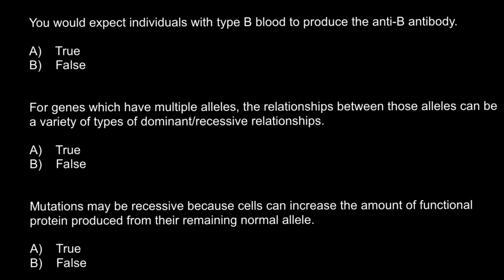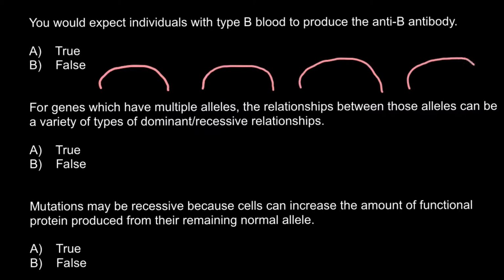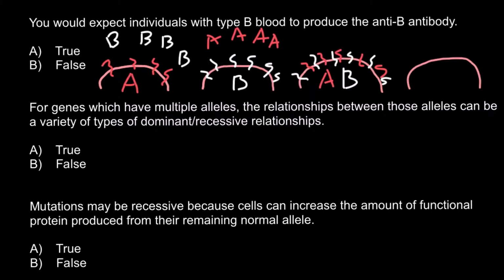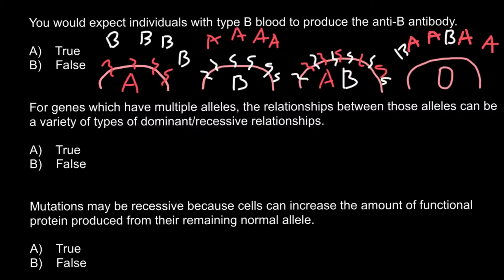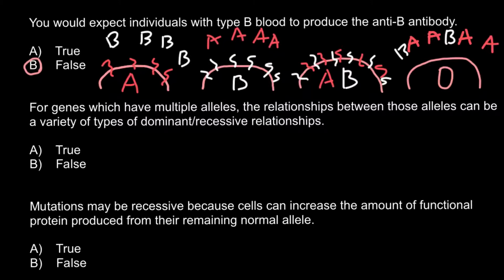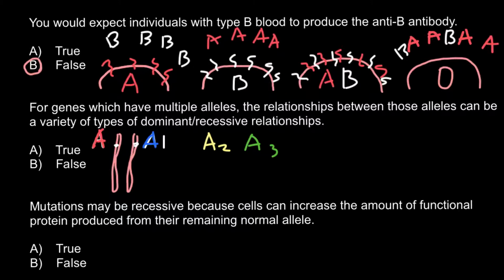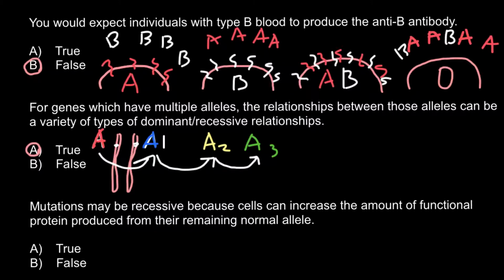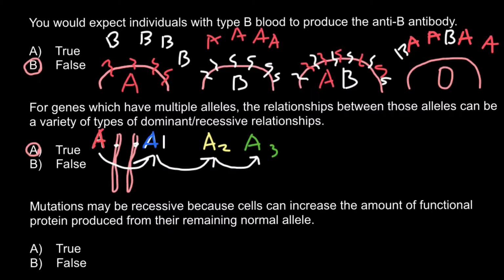Antibodies and Antigens what the difference?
Antigens are molecules capable of stimulating an immune response. Each antigen has distinct surface features, or epitopes, resulting in specific responses.

Antibodies (immunoglobins) are Y-shaped proteins produced by B cells of the immune system in response to exposure to antigens. Each antibody contains a paratope which recognizes a specific epitope on an antigen, acting like a lock and key binding mechanism.  This binding helps to eliminate antigens from the body, either by direct neutralization or by ‘tagging’ for other arms of the immune system.